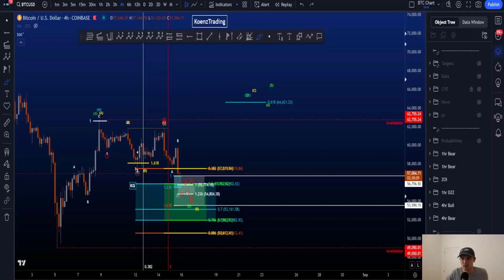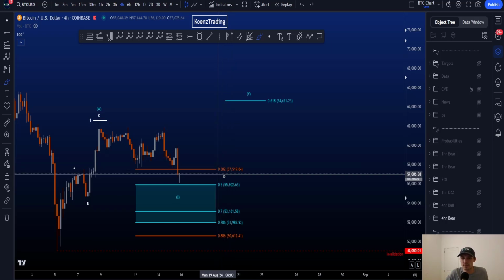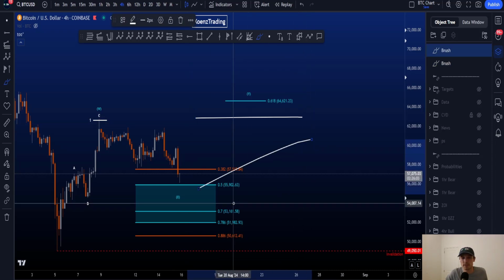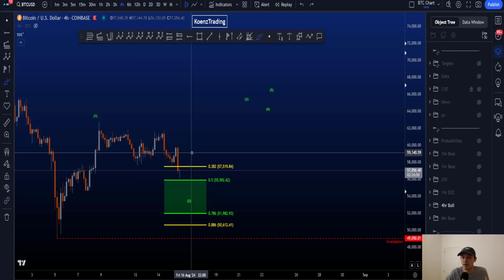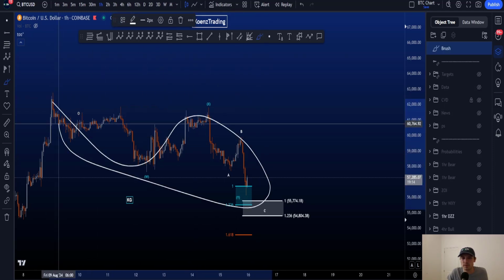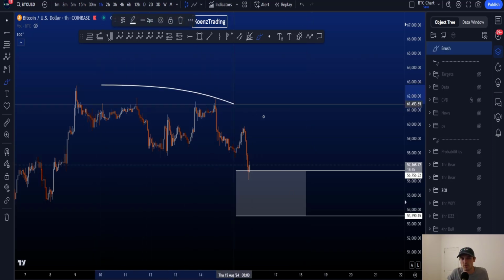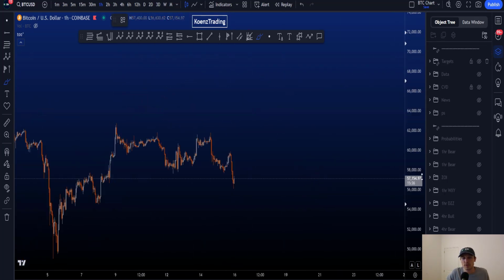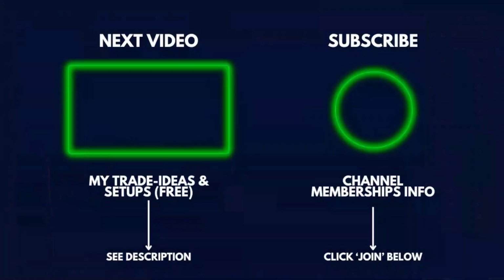Bulls need to hold this support..(if not... Hi 45k) | Bitcoin Elliott Wave Analysis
Bulls need to hold this support..(if not... Hi 45k). In this Bitcoin Elliott Wave Analysis I explain what to look for next for the Bitcoin Price. If there's relevant Bitcoin News I'll cover it. Analysis done on timeframes relevant for day trading and swing trading.
🔶Main Trading Platform = BingX - $5000 in bonuses. Over 750 coins to trade. Claim $6000 USDIT

▶ TIMESTAMPS
0:00 4hr Bearish Scenario (update)
2:13 4hr Bullish Scenario (same)
3:09 1hr Bullish Scenario (update)
4:35 1hr Bullish Scenario #2 (new)
4:50 Main Area of Support (new)
5:08 1hr Bearish Scenarios (same)
6:18 Probabilities